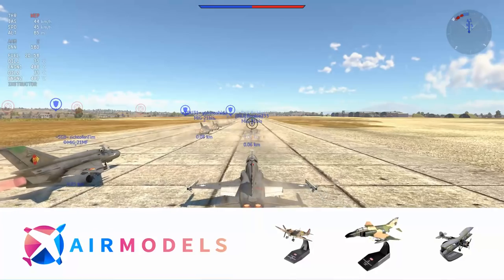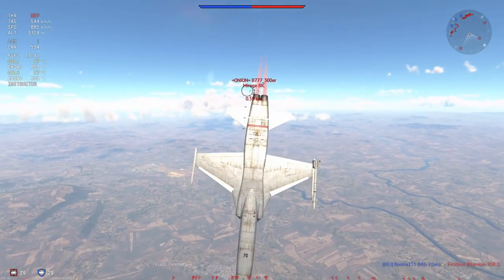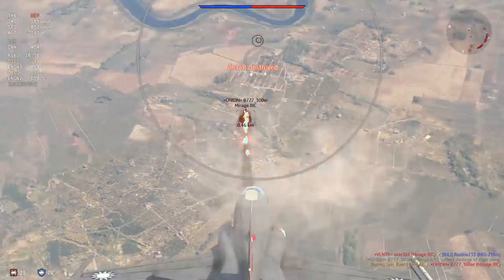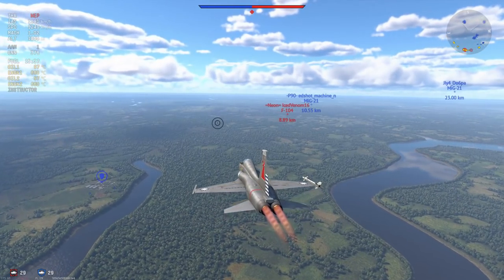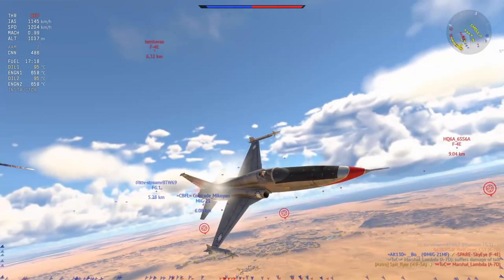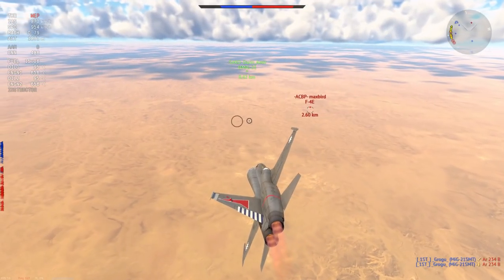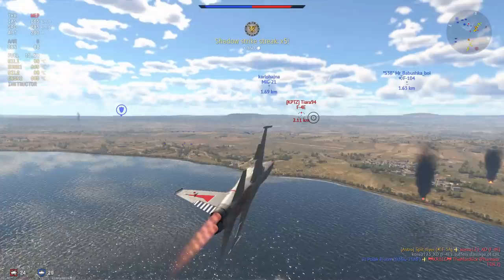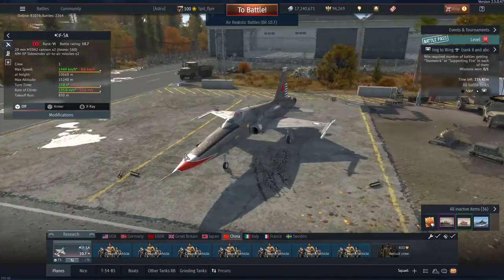Absolutely Incredible: F-5A (War Thunder)